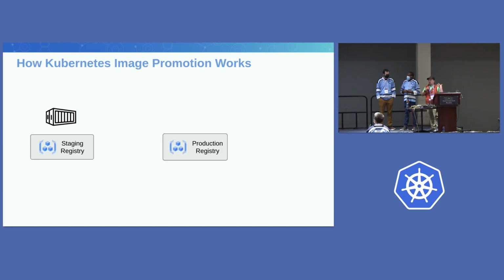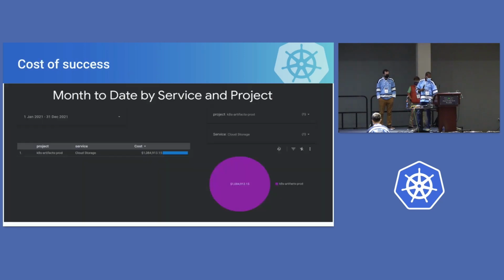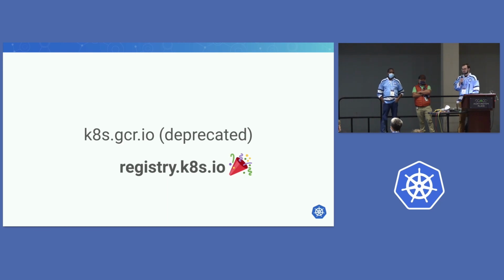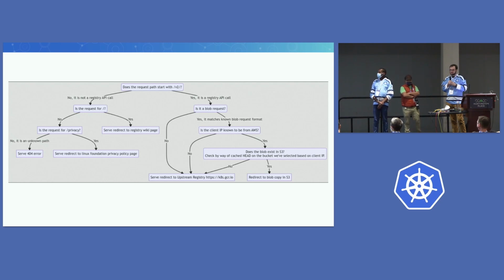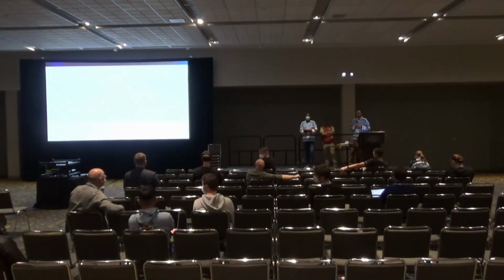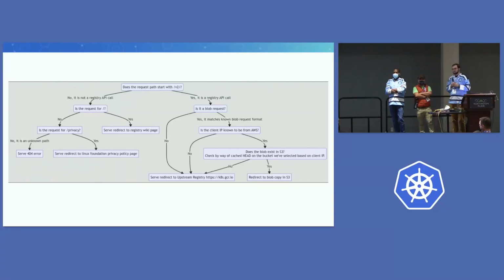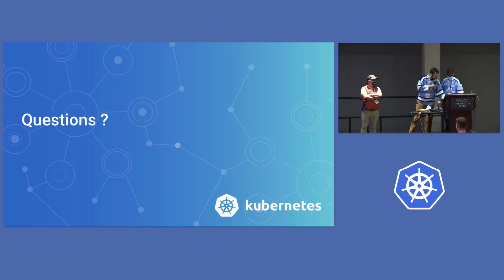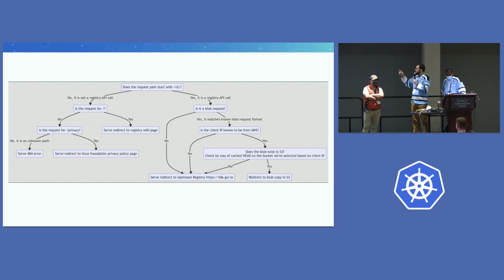KCSNA22 - Why We Moved the Kubernetes Image Registry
Speakers: Adolfo García Veytia, Benjamin Elder and Arnaud Meukam

In the middle of 2022, the official Kubernetes registry was moved to registry.k8s.io. This change is only the most visible part of big improvements going on behind the scenes led by SIG K8s-Infra to lower our image serving costs.

In this session, Arnaud, Ben, and Puerco will go through some of the challenges involved in distributing the registry and how the new serving mechanism ensures we'll preserve the project's financials better. We'll talk about what the registry change means to projects under the Kubernetes umbrella and to our downstream consumers.

Finally, a reminder that there is still work to do to get KEP-3000 across the finish line! We'll go over a brief overview on what is still missing and how you can help us get there.